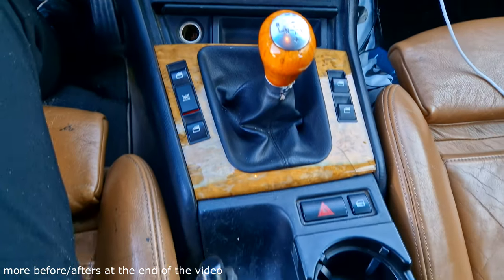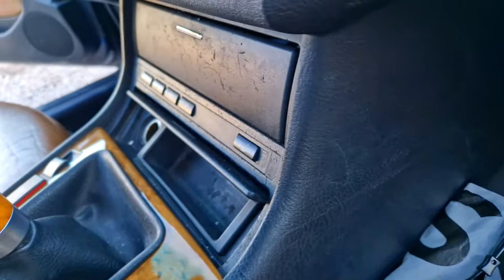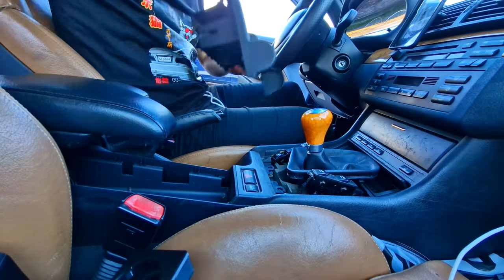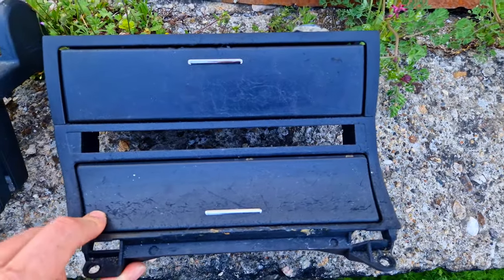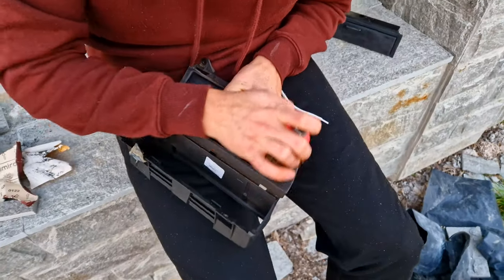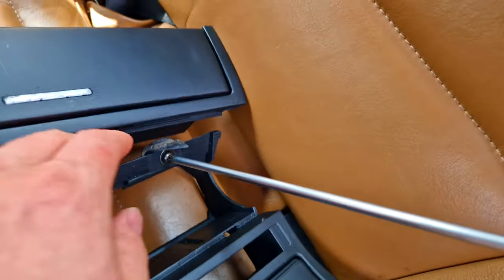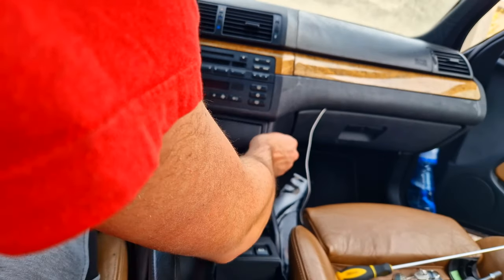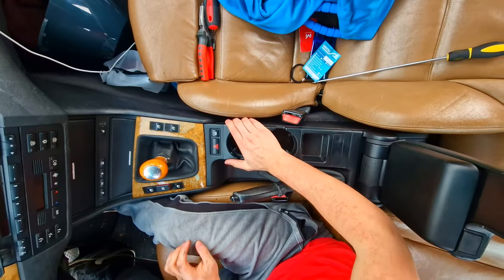Fixing BMWs biggest mistake... - E46 Interior Refresh & Respray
TIME TO REMOVE THE SOFT PLASTIC. God soft plastic when the car was new was very cool, much better than normal plastic BUT MAN when the car gets old and the soft plastic gets scratched up does it look awful.
Today I fix BMWs interior mistake by sanding and painting all of the interior plastic pieces.
This gives the car brand new life, this interior refresh is a big change that is easy and cheap to do.